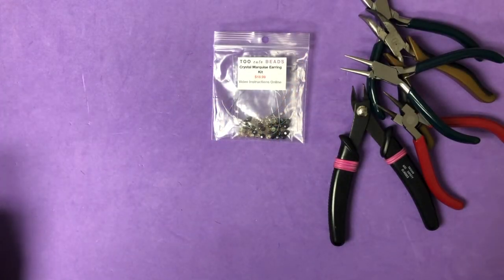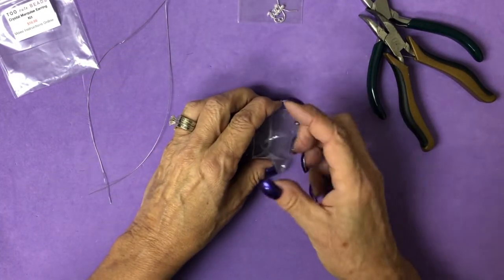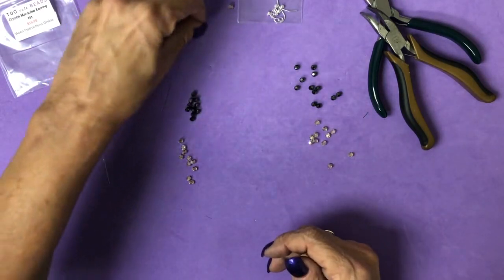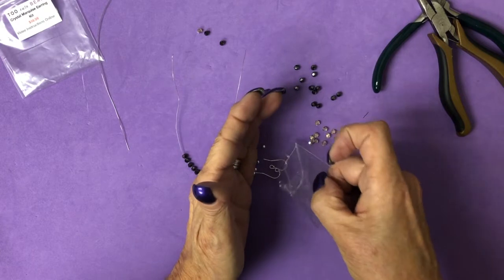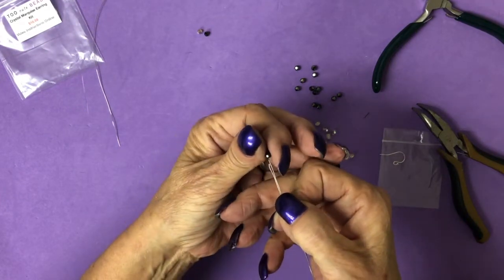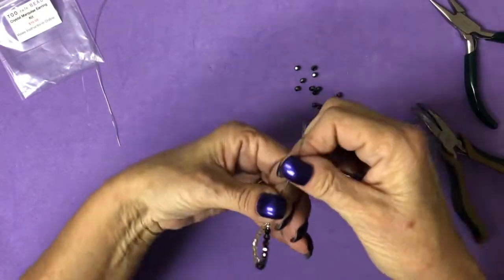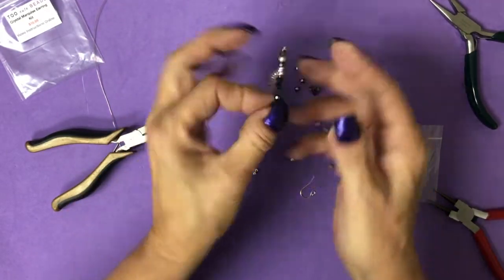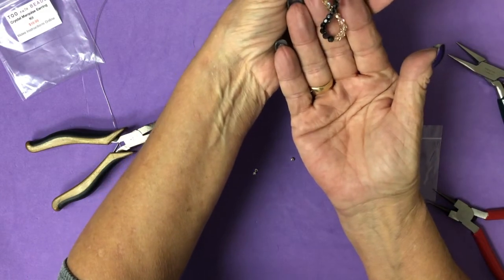Crystal Marquise Earrings - Tutorial | Too Cute Beads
Swarovski Crystal Marquise Earrings are a real beauty! See what an impact these lightweight dangle earrings give featuring Swarovski crystal beads. Check out this video to gain more insight into the making of crystal hoop earrings. These are beautifully crafted two-tone earrings involving the pinch of silver and black. Pair these with your Swarovski Pendant and if you lack any supplies.

About Too Cute Beads:
Too Cute Beads specializes in DIY jewelry kits. Our Bracelet, Necklace, Earring, and especially Christmas jewelry kits have been our most popular items for well over 10 years. We create each of our kits with best highest quality beads, and findings, including Swarovski crystals, to .925 Sterling Silver, 14K Gold Filled, Gemstones, and more.